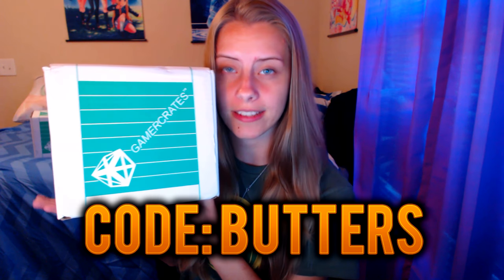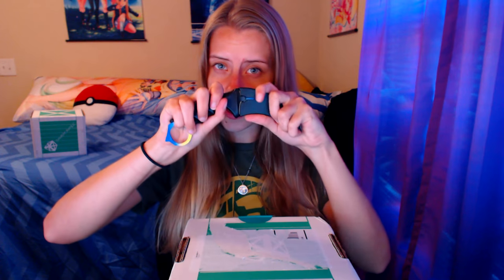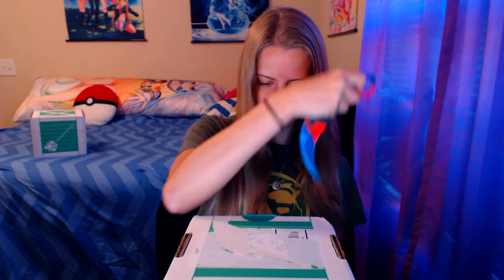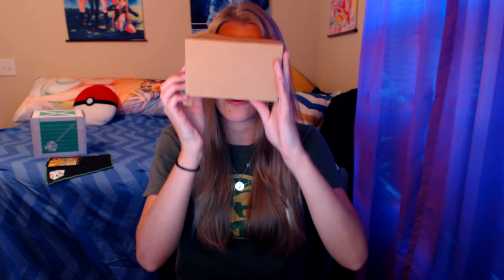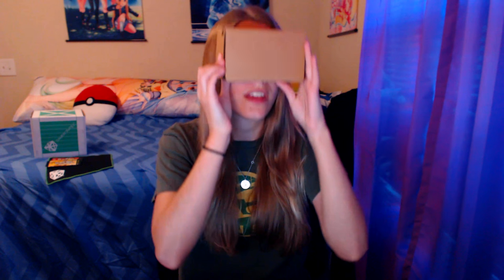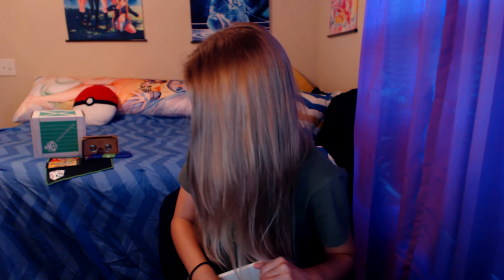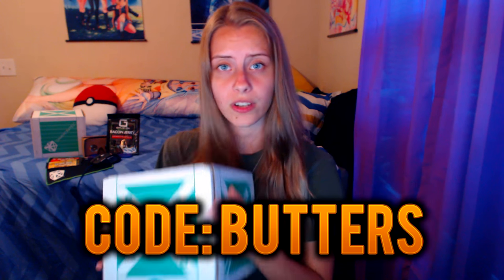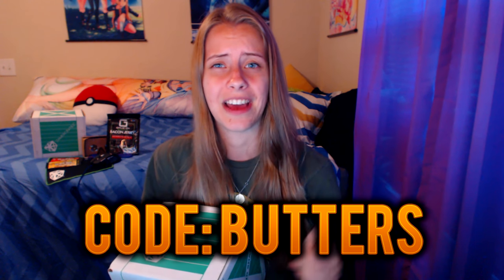"THEY SENT ME A GAMING MOUSE!?" @GamerCrates Unboxing (September 2016)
They sent me a gaming mouse AND IT CHANGES COLORS WHOA. This month's theme is Gaming Gear, and they certainly delivered. I am super happy with the products I have received.

If you're reading this, comment, "BUBBLE WRAP"